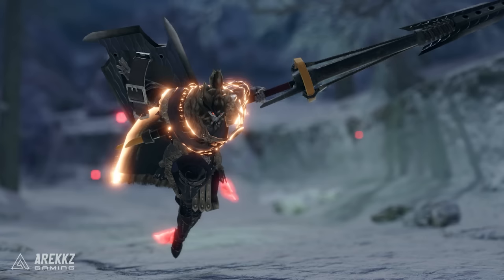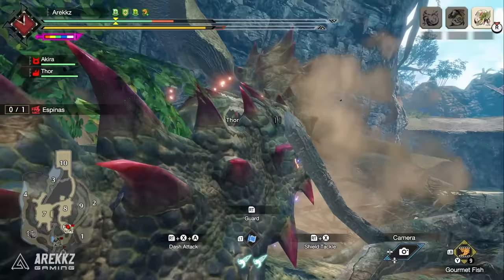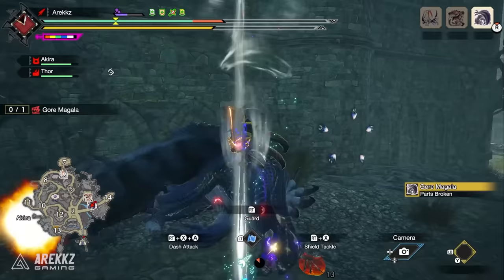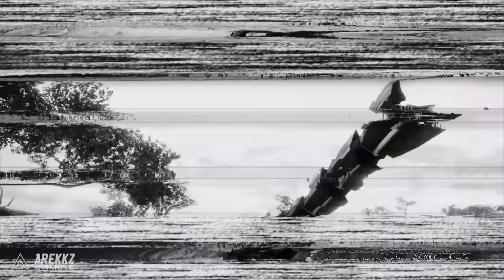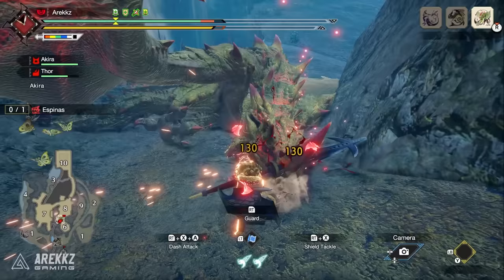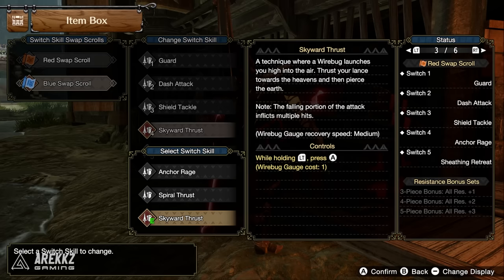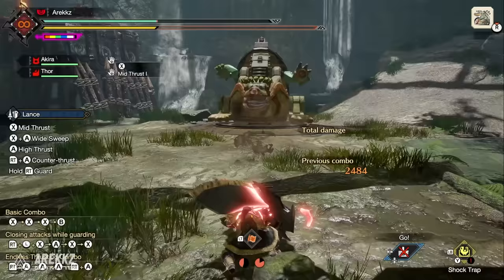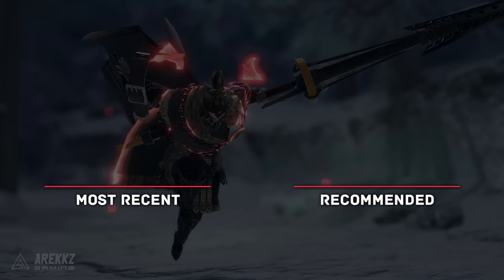The Lance is SUPER STRONG in Monster Hunter Rise Sunbreak!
The Lance is an incredible weapon, but it got even more awesome in Monster Hunter Rise Sunbreak! Let's talk about the new Lance moves!